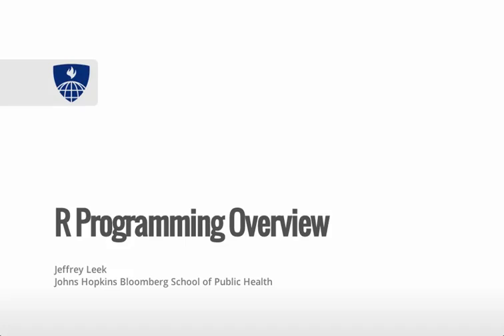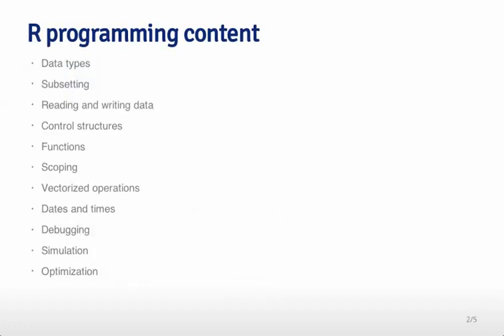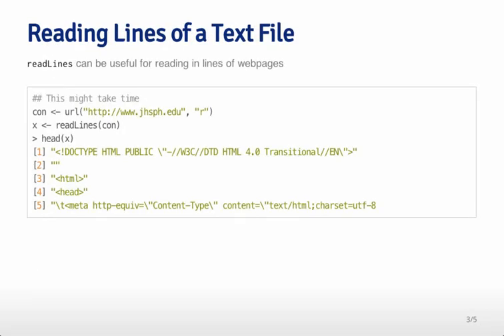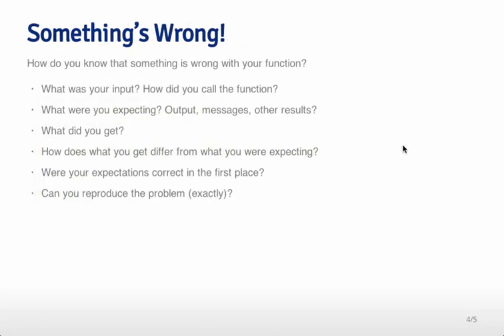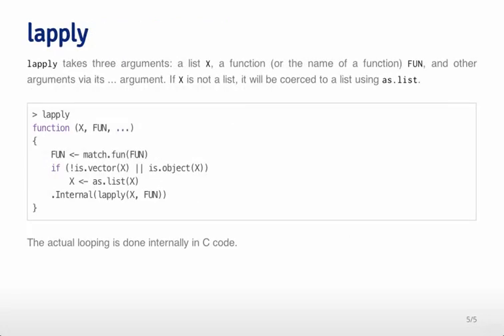R Programming Overview Johns Hopkins University Coursera